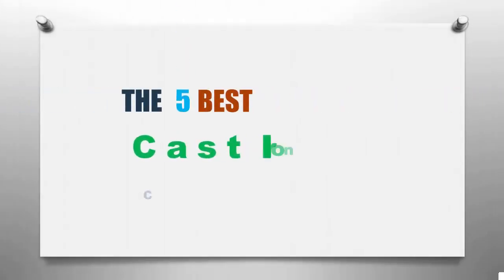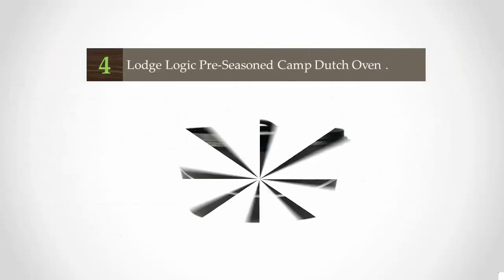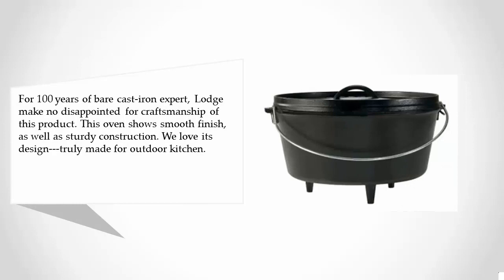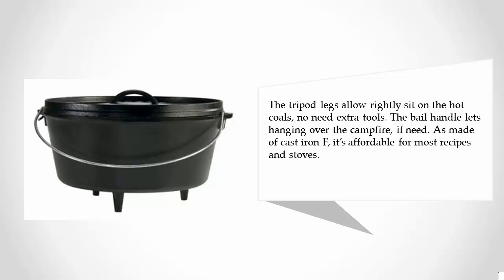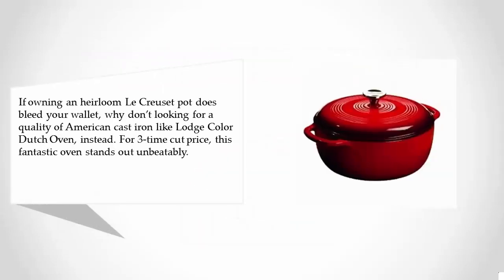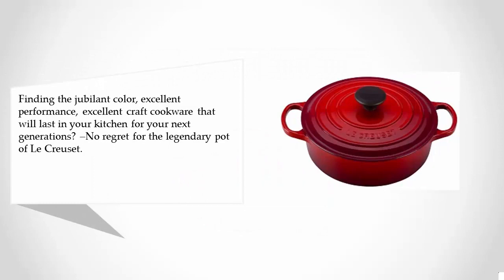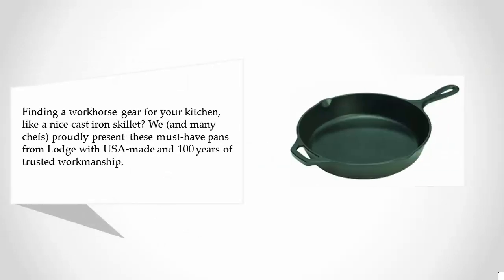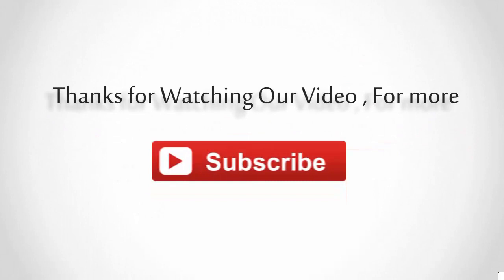5 Best Cast Iron Cookware 2017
Top 5 Best Cast Iron Cookwares * Reviews
More Details :

Looking for the detailed review of The  Best Cast Iron Cookwares? We have tried to show the details on this video. You can decide which you should buy and which one is good for your after watching this exclusive video review .

We research and come up with top 5  Best Cast Iron Cookwares.
The list isn't in order of best to worst - all of these are top quality.